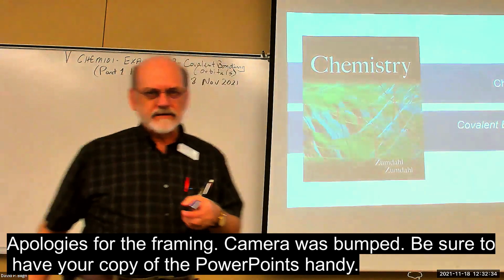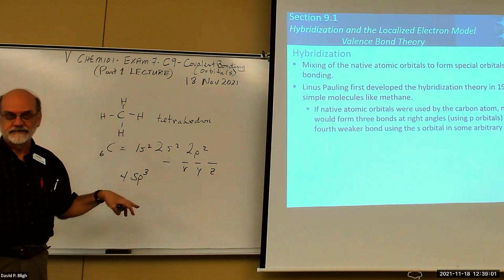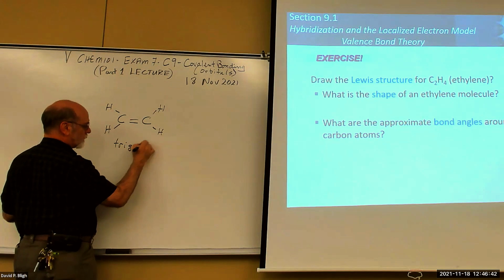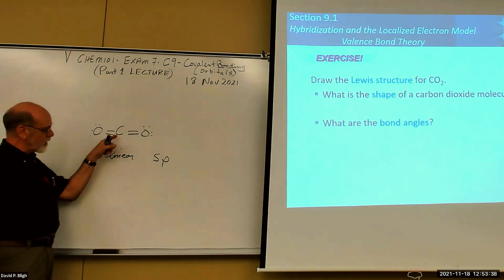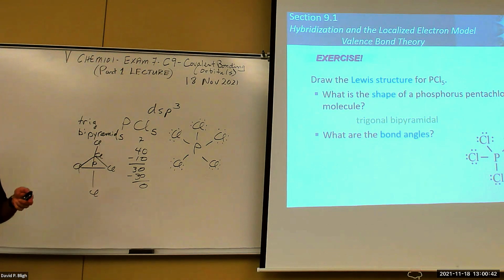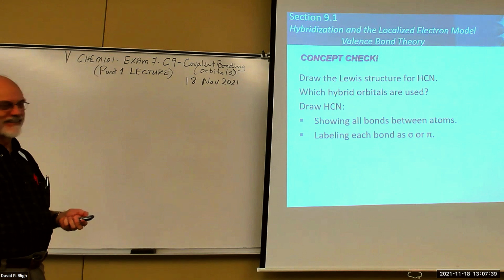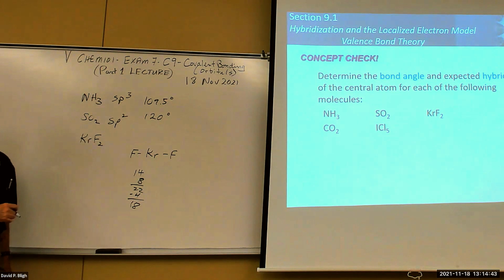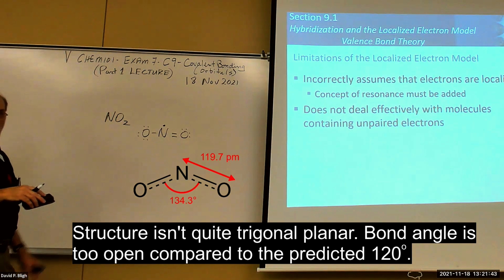CHEM101R EXAM7 C9 LECTURE PART 1 18Nov2021